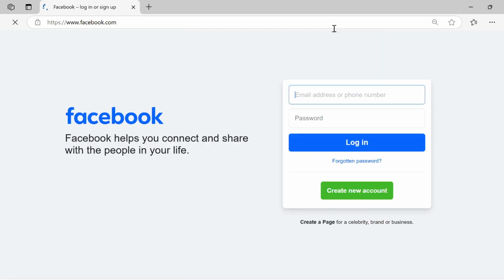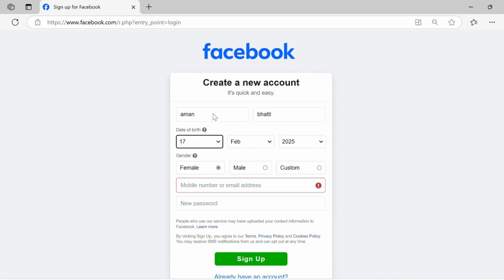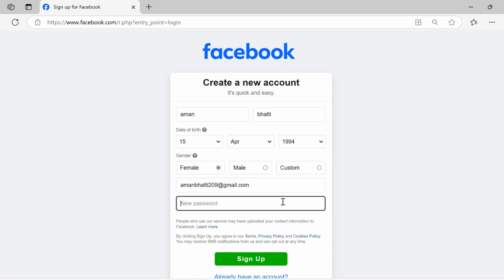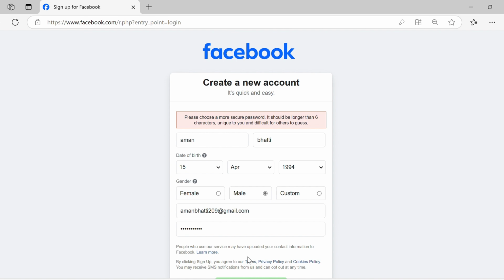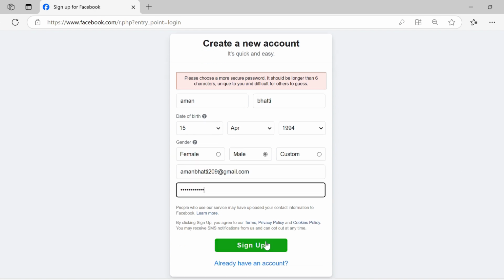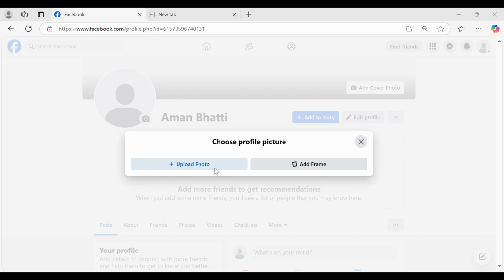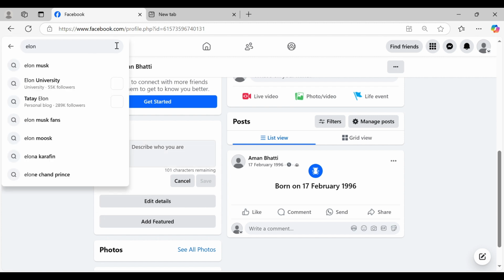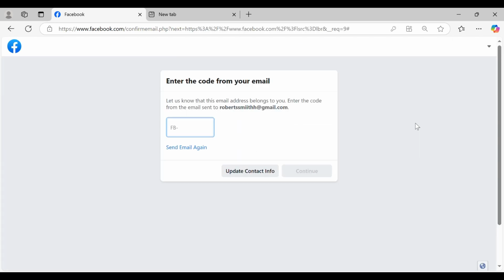How to create New Facebook account | Step by step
"Learn how to easily create a Facebook account in this step-by-step tutorial. We'll guide you through the simple process of signing up, setting up your profile, and navigating the basics of Facebook. Perfect for beginners! In this video, you'll also find tips on choosing a secure password and privacy settings. We'll show you how to upload a profile picture and add friends to get started. Whether you're new to social media or just new to Facebook, this guide will help you get up and running quickly. Watch now and join the Facebook community!"